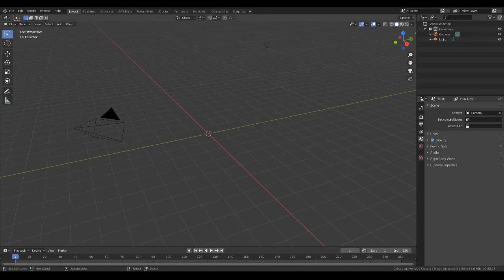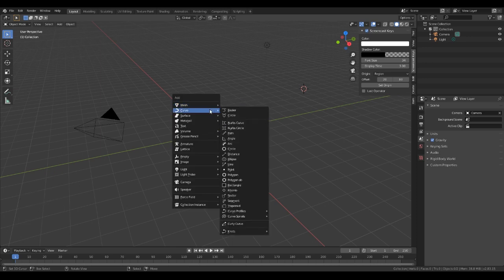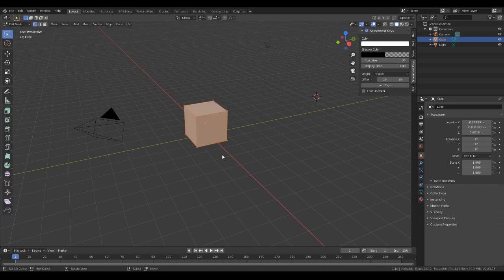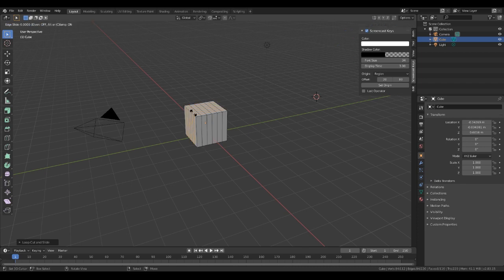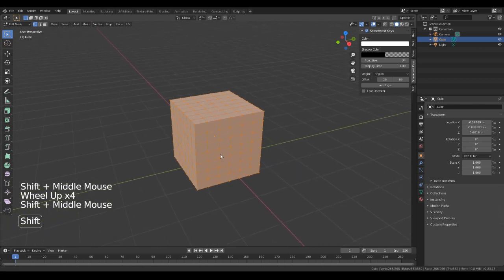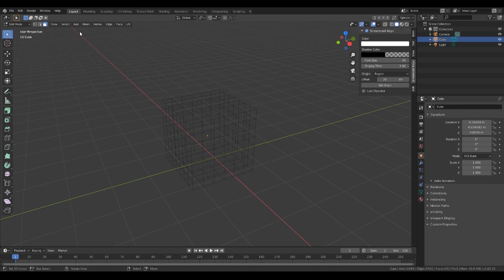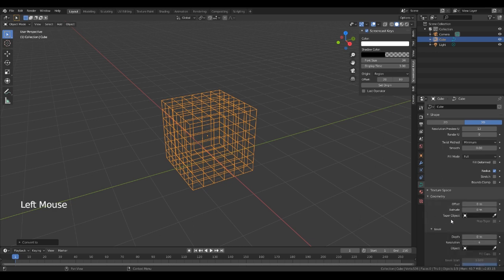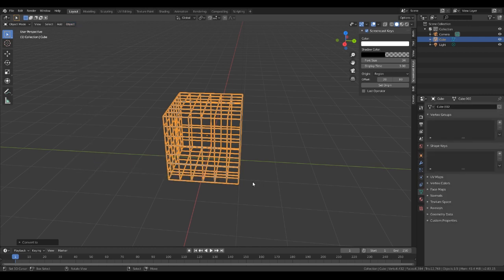How to create a cage with Blender 2.83 (Easy)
Learn how to create a cage with Blender 2.83, real super easy tutorial.
You can also see this in action in our Resident Evil scene.